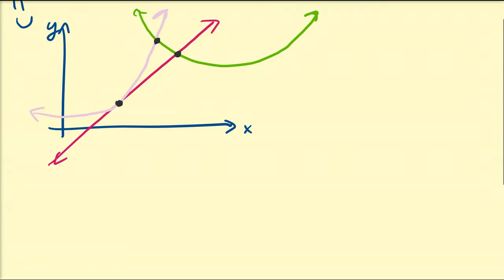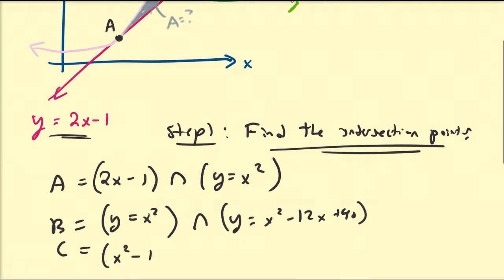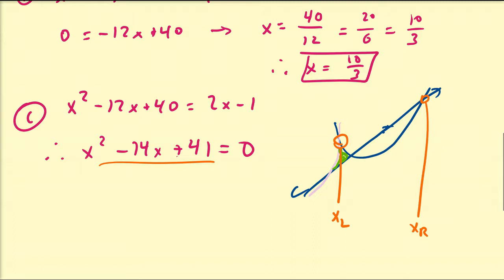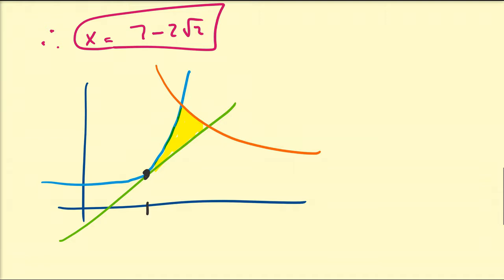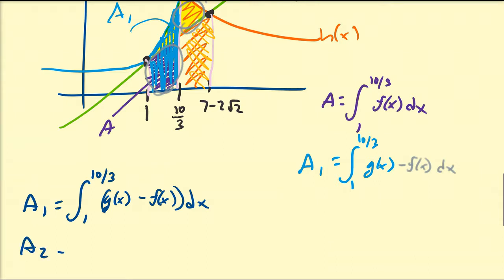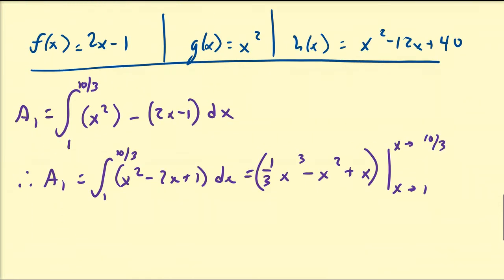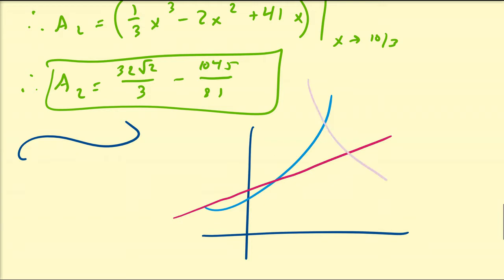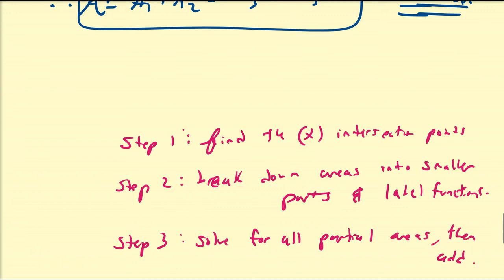(SCx25a) Area Between Curves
In this video, we extend the idea of single integrals finding the area under curves to finding the area between curves, which is simply the difference between two integrals. The example illustrated takes advantage of the interval partition identity for integrals, by breaking up the desired area into two pieces.